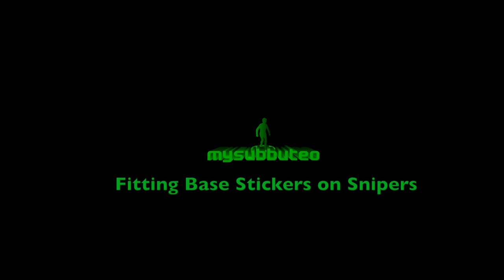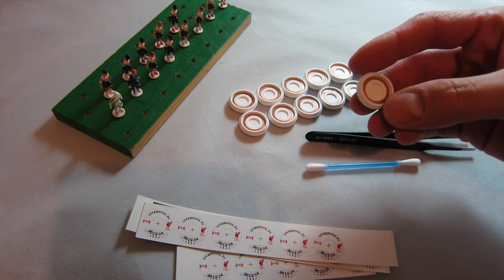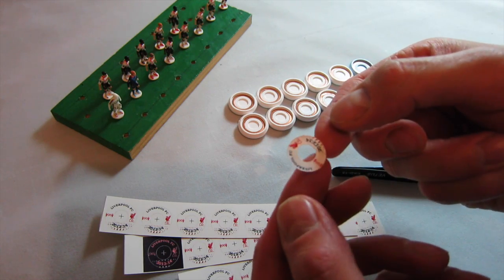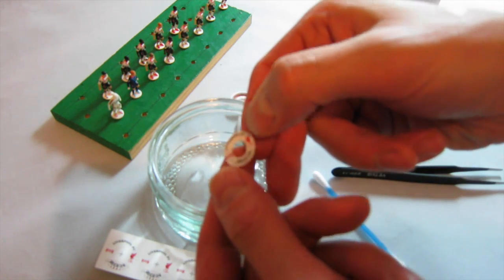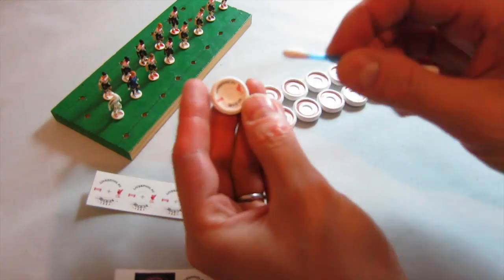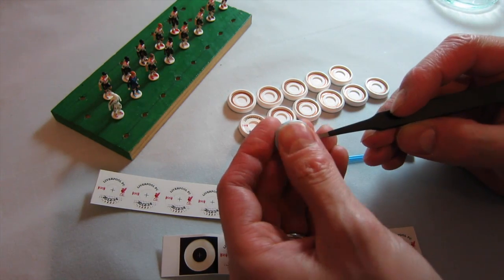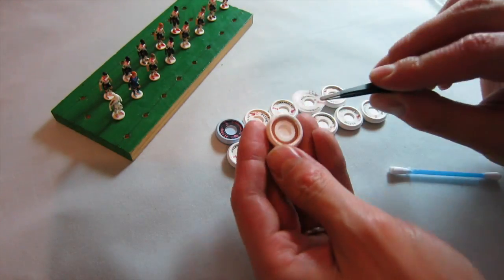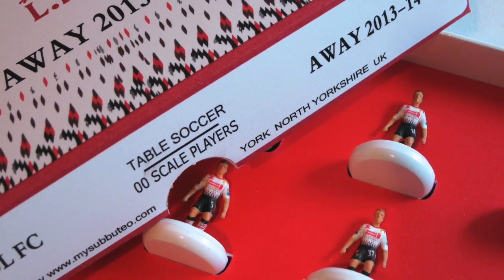Base Stickers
A fitting tutorial for MySubbuteo Base Stickers on Sniper bases. Those stickers are compatible with ANY table soccer base in the market. They measure 17mm in diameter with 8mm centre, they are made of polyethyelene and they are self adhesive and pre-cut electronically. They are also very durable, waterproof and they are sold in sets of 13 disks.